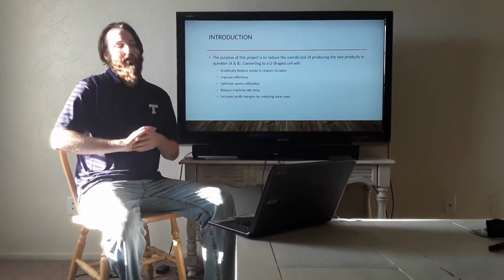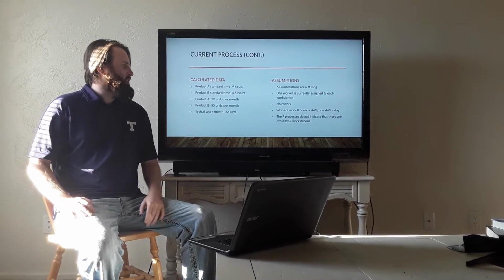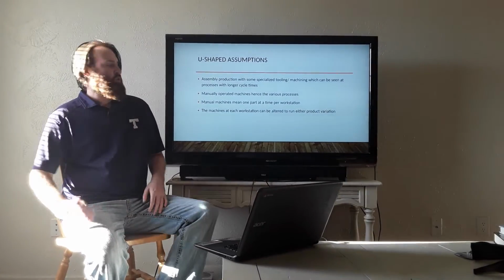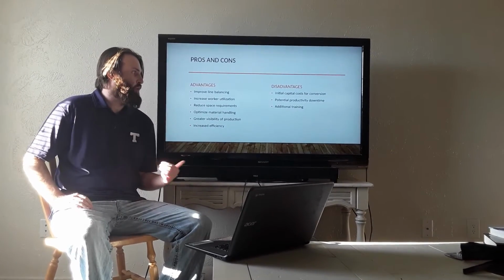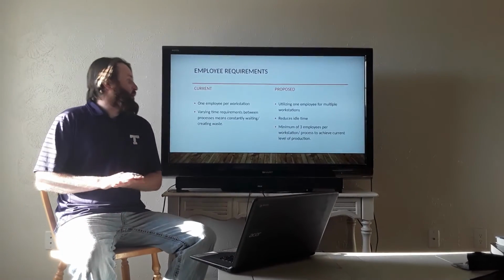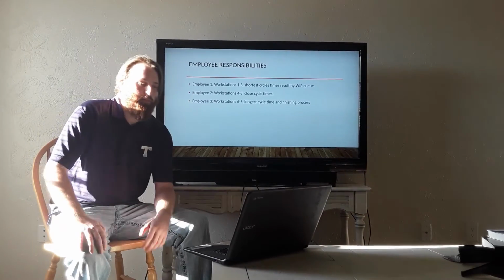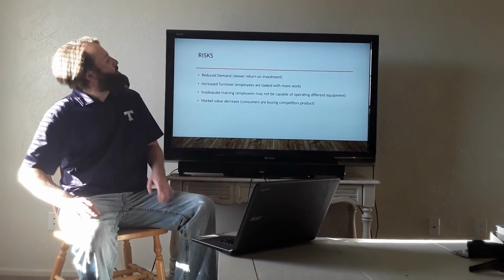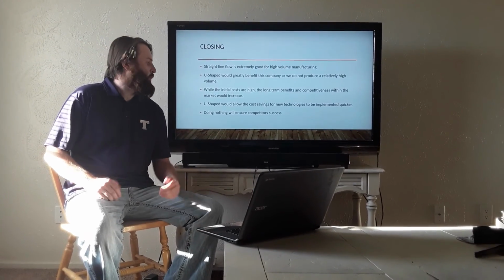Facility Planning Project